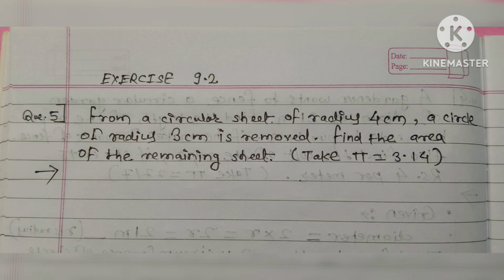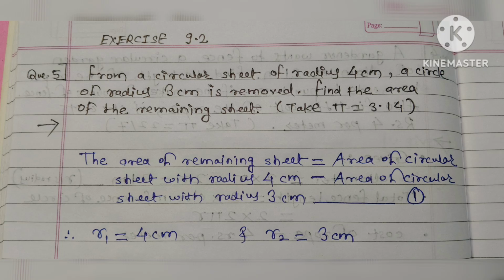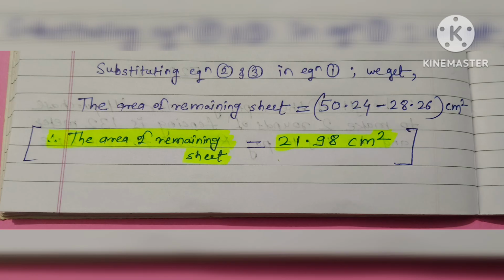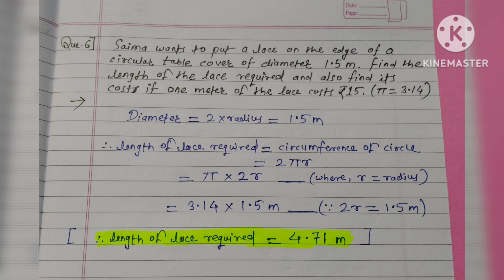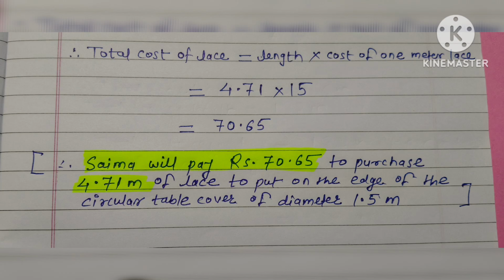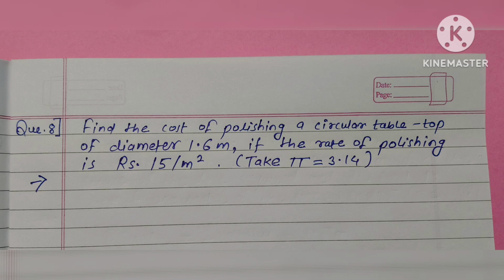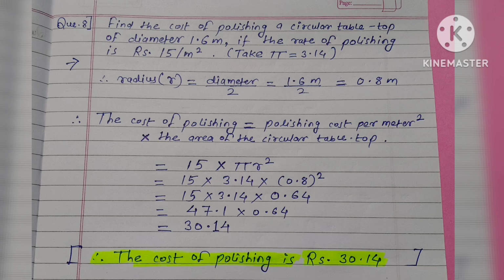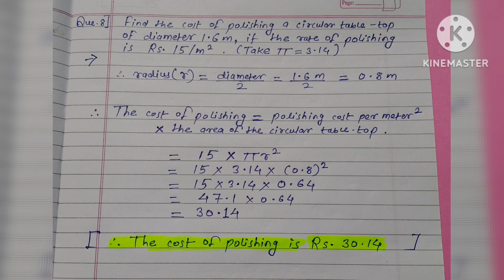Exercise 9.2 : Q5-Q8 : Class 7 : Chapter - Perimeter & Area : CBSE